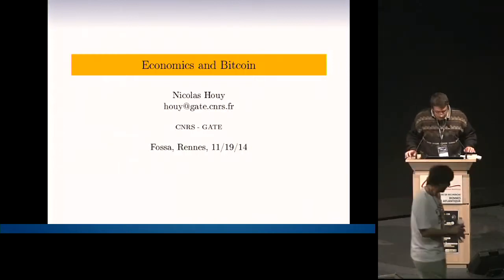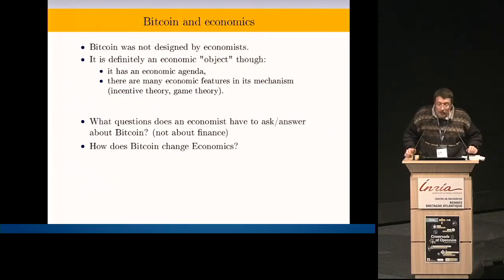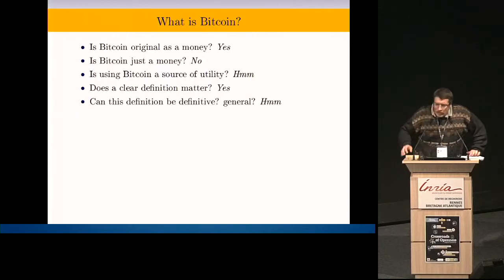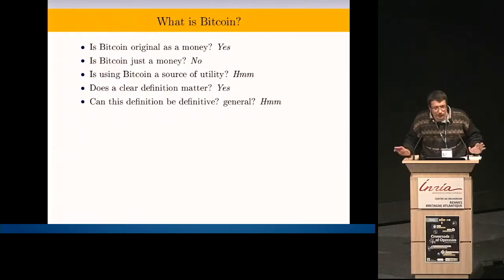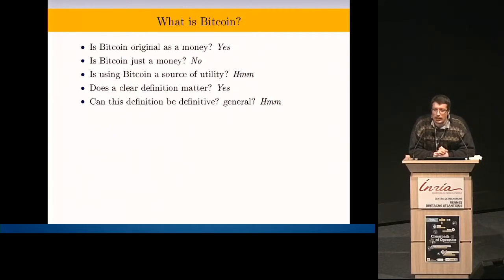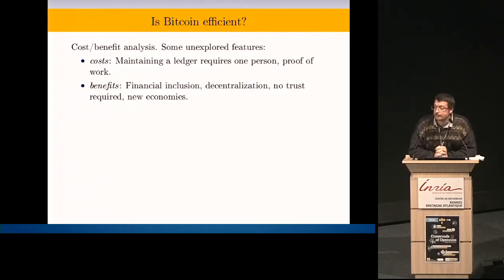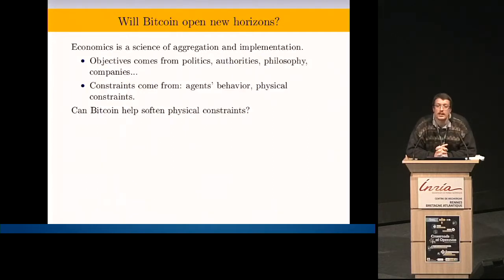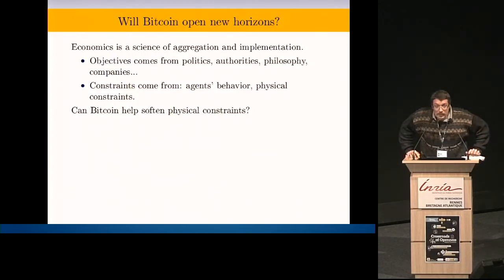Nicolas Houy - Focus on crypto-currencies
Focus on crypto-currencies, its algorithms, its business models, its limits?